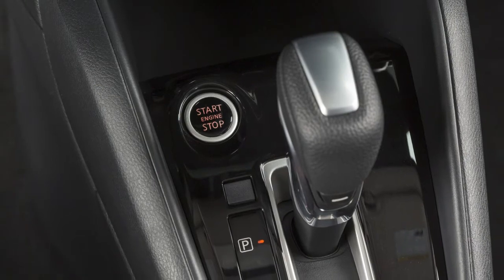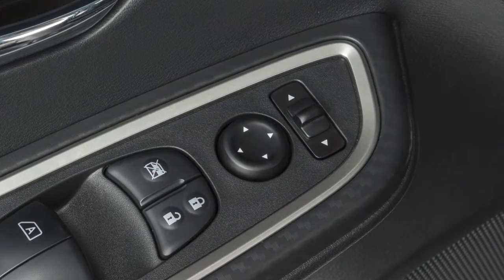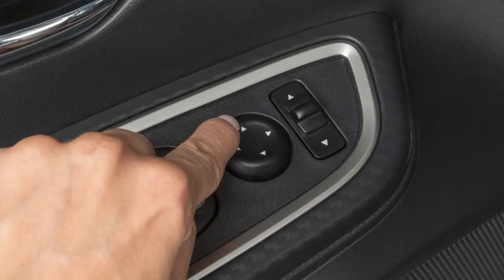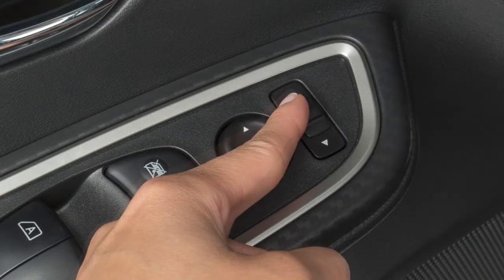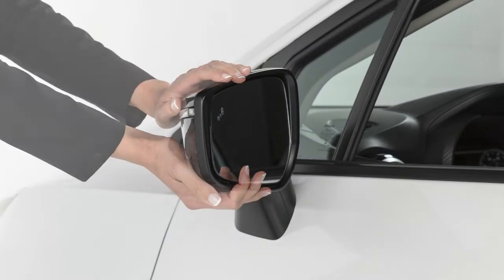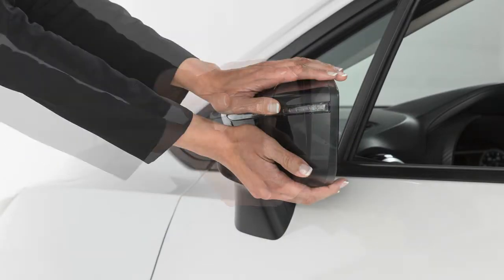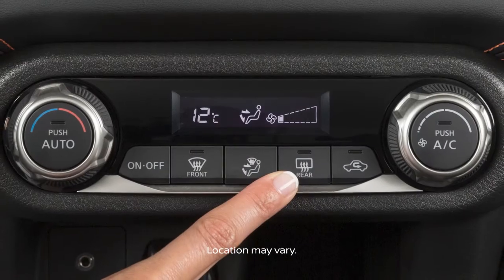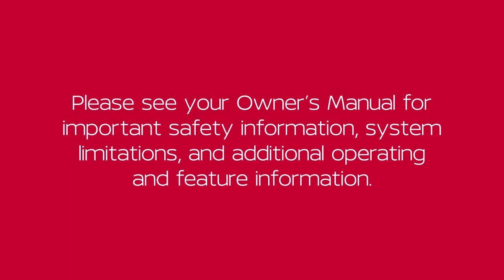2021 Nissan Altima - Outside Mirror Adjustments